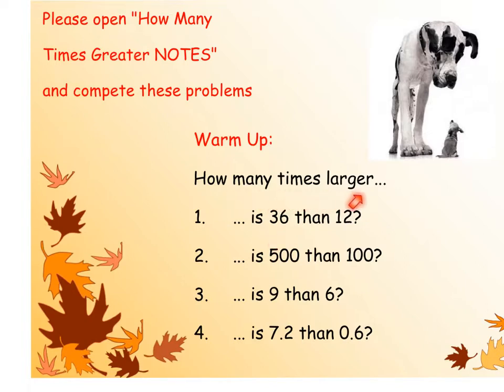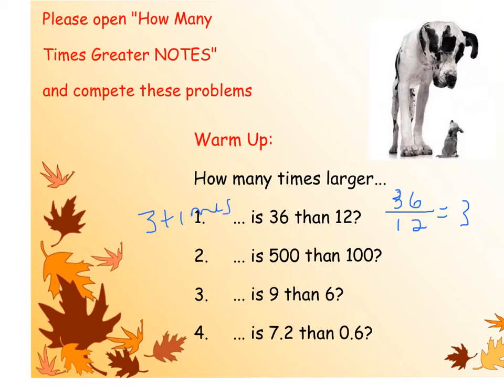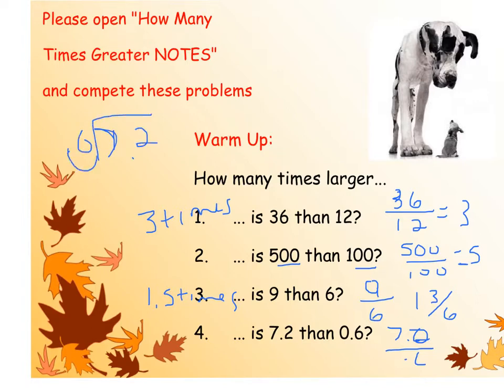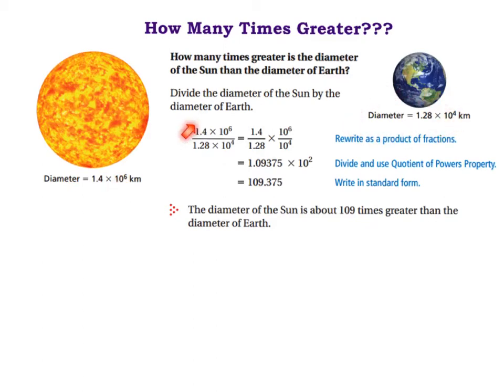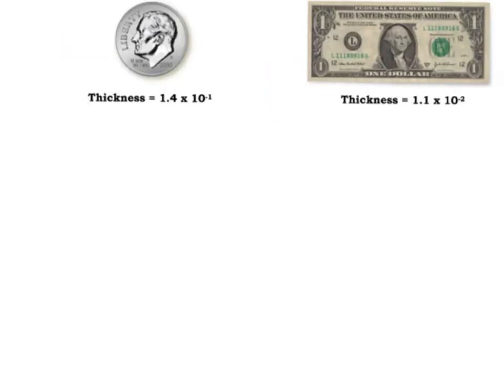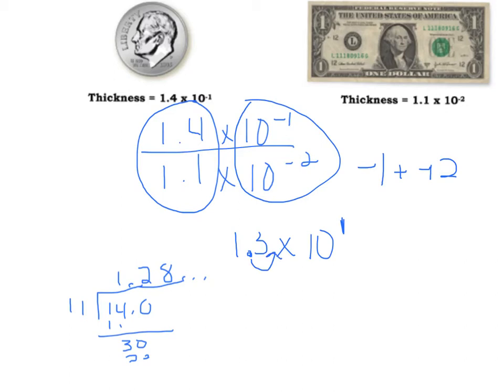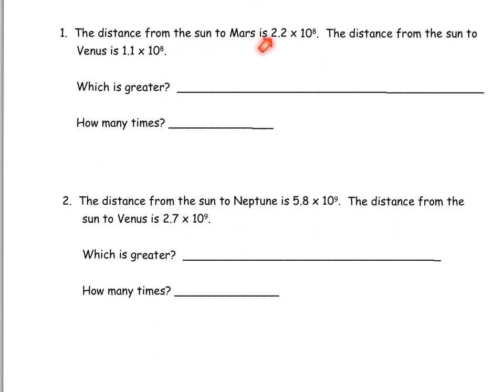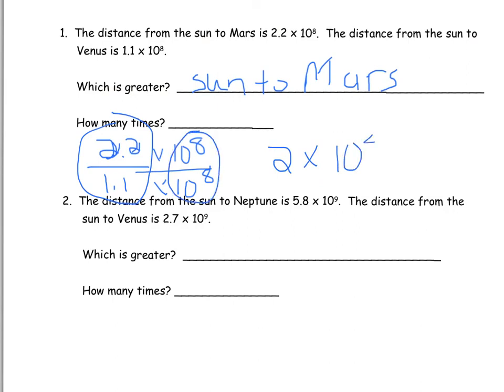How many times greater?